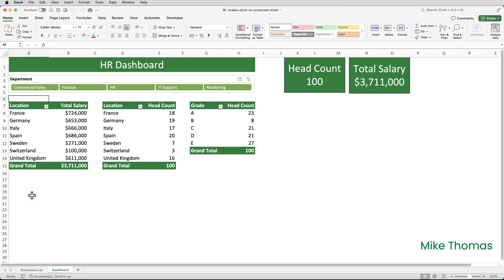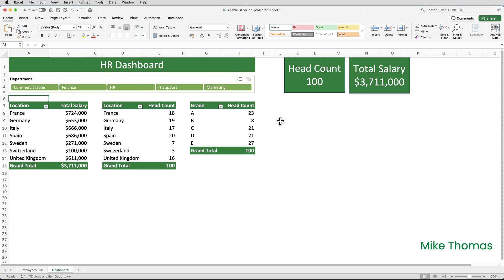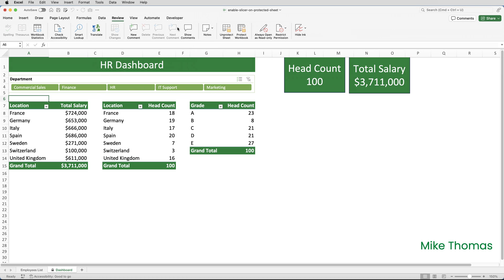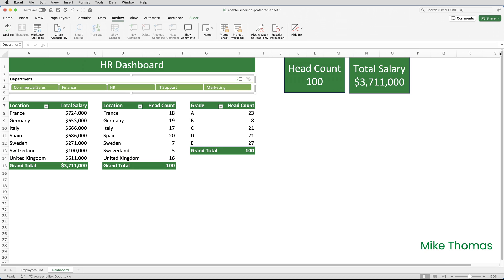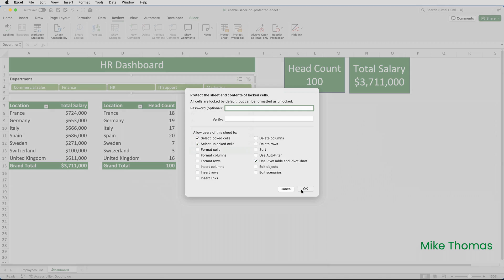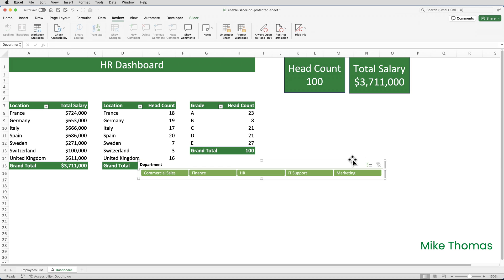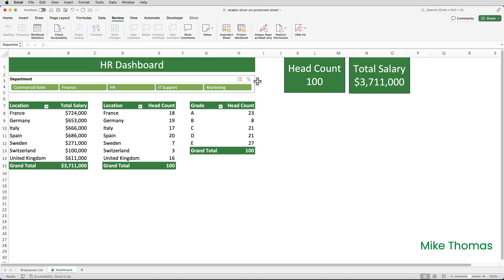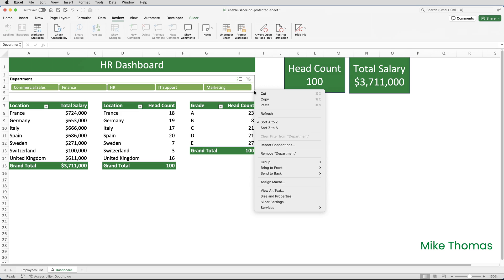Excel: Slicer Buttons aren't Clickable. Here's the Fix!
If you’re building any kind of Excel based dashboard or interactive report it’s probably going to include Pivot Tables and you’re probably going to need to apply filters to those Pivot Tables. That’s where Slicers come in useful.

But at the same time, you’re probably going to want to protect the Dashboard sheet. The problem is that when worksheet protection is enabled, the Slicer buttons stop working. In this video I’ll show you how to fix this problem.